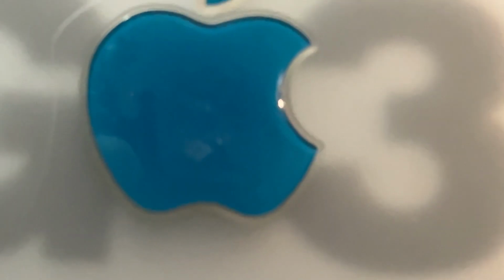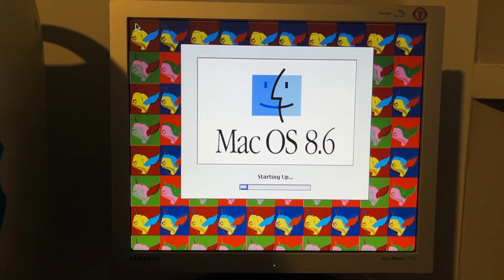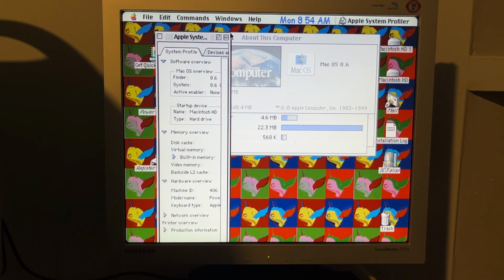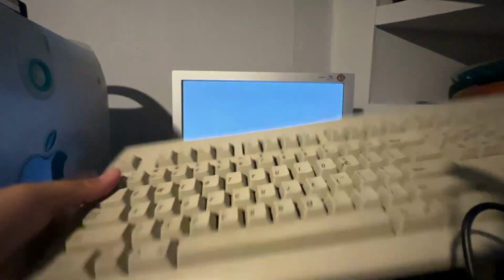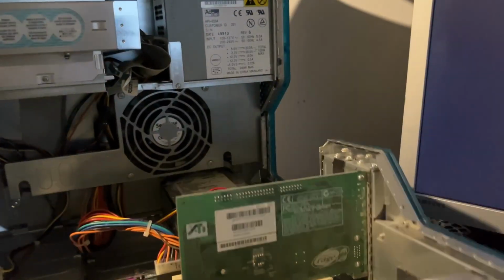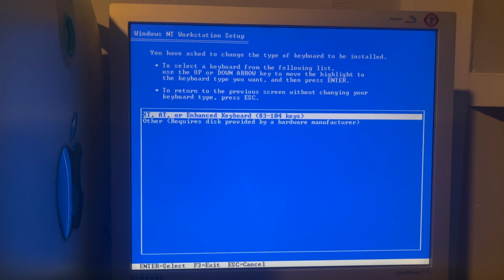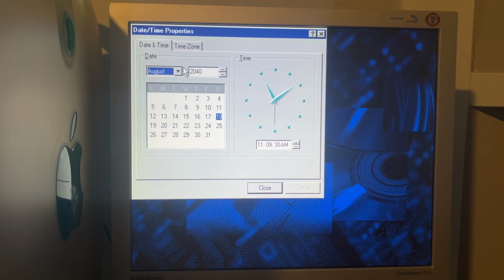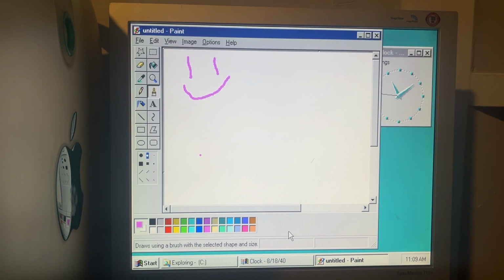Attempting to install Windows NT 4.0 on my neglected PowerMac G3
In today's e waste adventure I attempt to install windows NT 4.0 on my neglected and battered Power Macintosh G3 blue and white. Follow along as I explore the contents of this machine and try to get a working installation of windows NT 4.0 up and running.